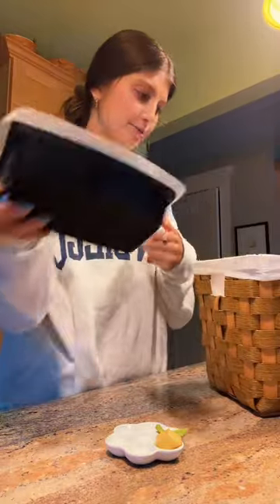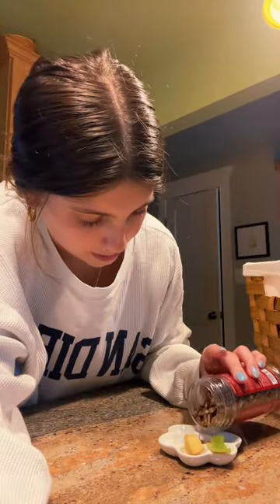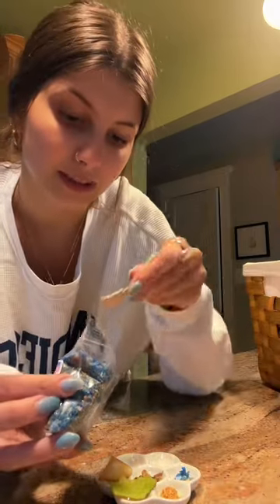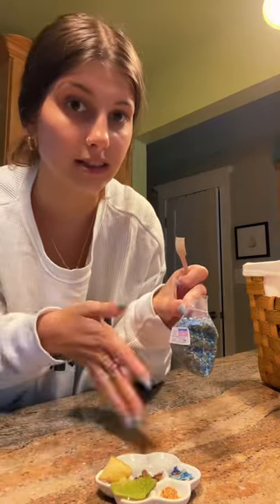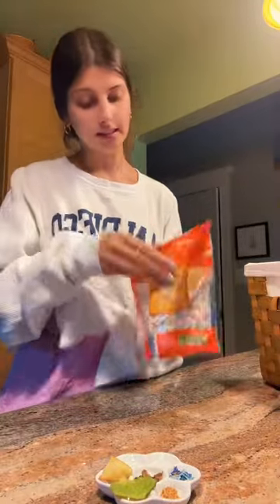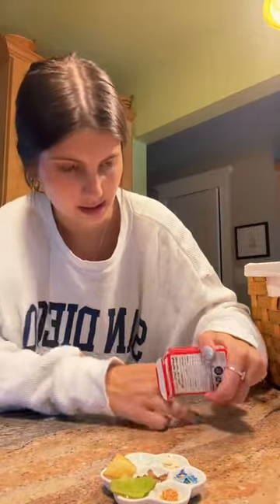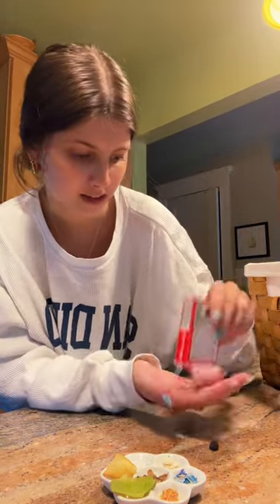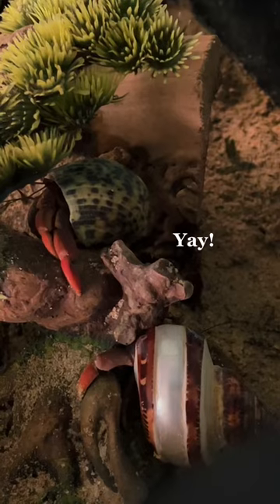Girl is making dinner for her hermit crabs!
📹 Credit: @Jgroel11